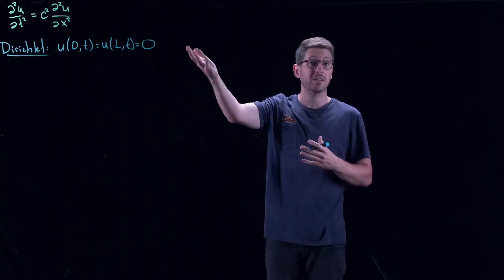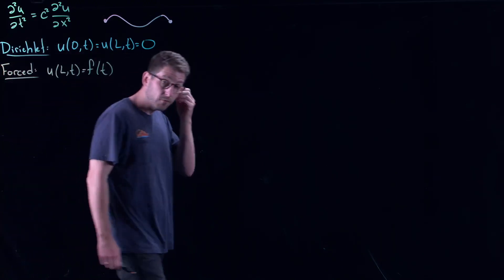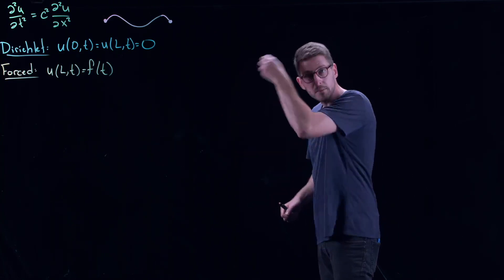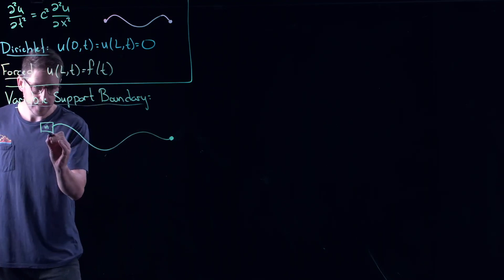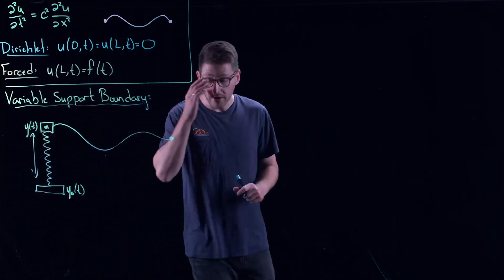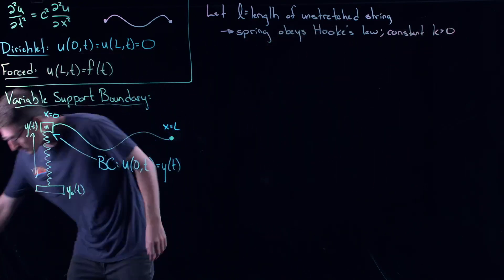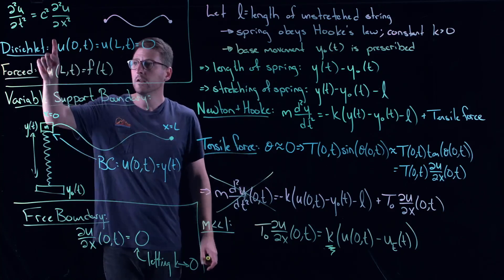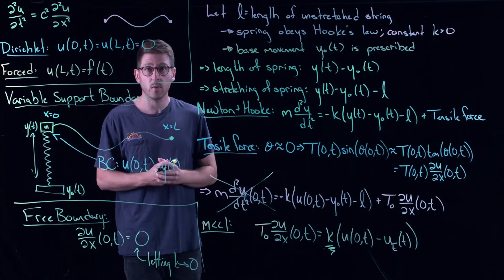Boundary Conditions of the Wave Equation - Partial Differential Equations | Lecture 19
Now that we have derived a new PDE, we need to consider appropriate boundary conditions. In this lecture we discuss and derive boundary conditions for the 1-dimensional wave equation describing vibrations of a string. An interesting set of boundary conditions comes from considering one end of the string attached to a vibrating spring-mass system. In this case we find that the boundary condition becomes analogous to Newton's law of cooling for the heat equation.